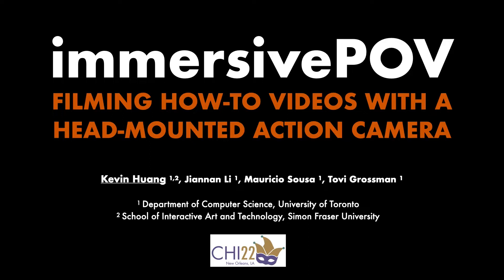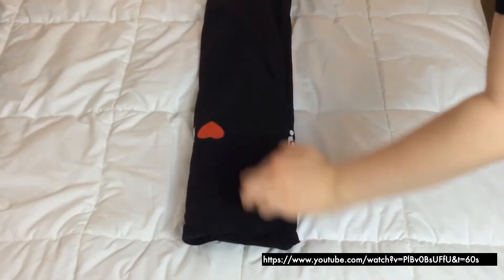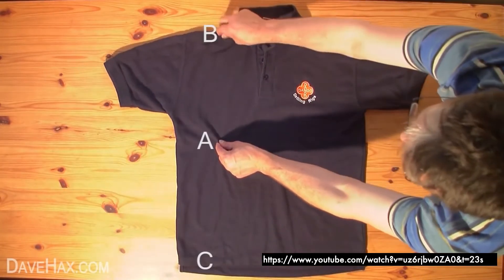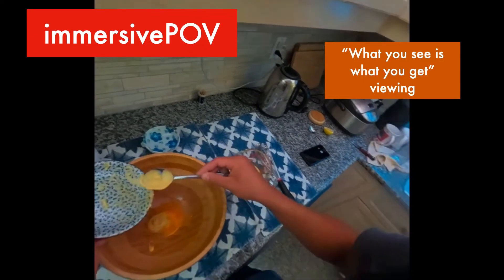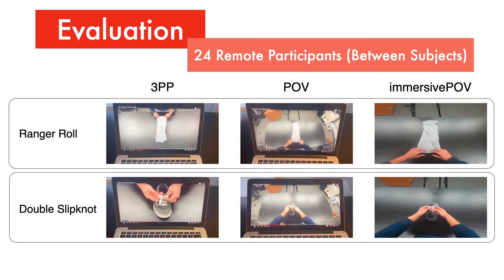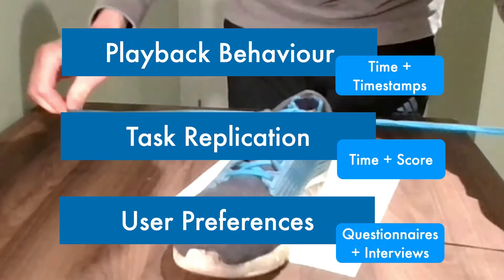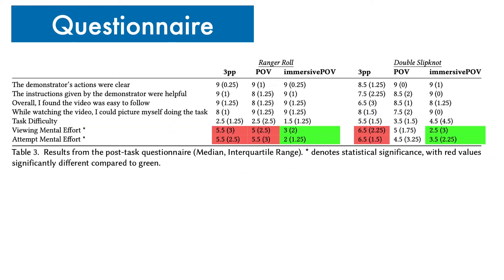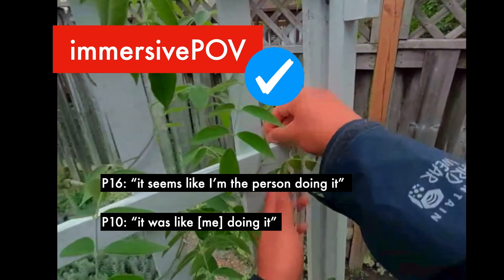immersivePOV: Filming How-To Videos with a Head-Mounted 360° Action Camera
Kevin Huang, Jiannan Li, Mauricio Sousa, Tovi Grossman

Session: Video for Learning

Abstract
How-to videos are often shot using camera angles that may not be optimal for learning motor tasks, with a prevalent use of third-person perspective. We present immersivePOV, an approach to film how-to videos from an immersive first-person perspective using a head-mounted 360° action camera. immersivePOV how-to videos can be viewed in a Virtual Reality headset, giving the viewer an eye-level viewpoint with three Degrees of Freedom. We evaluated our approach with two everyday motor tasks against a baseline first-person perspective and a third-person perspective. In a between-subjects study, participants were assigned to watch the task videos and then replicate the tasks. Results suggest that immersivePOV reduced perceived cognitive load and facilitated task learning. We discuss how immersivePOV can also streamline the video production process for content creators. Altogether, we conclude that immersivePOV is an effective approach to film how-to videos for learners and content creators alike.